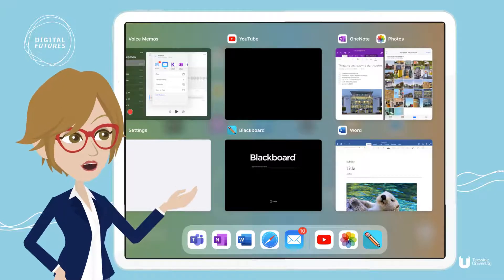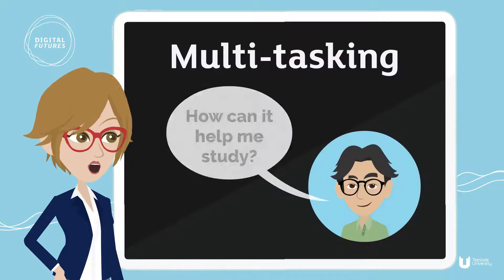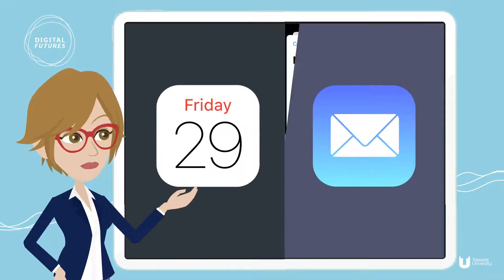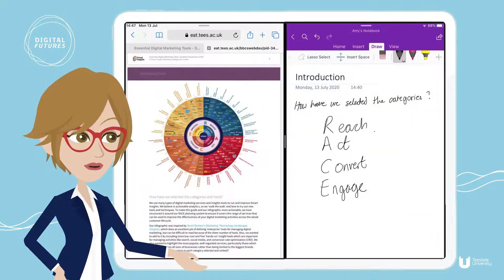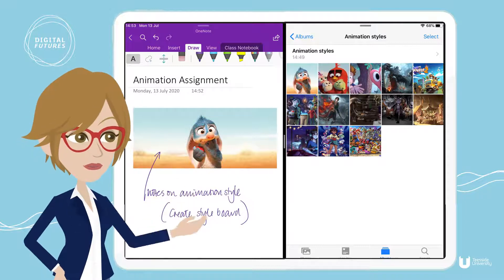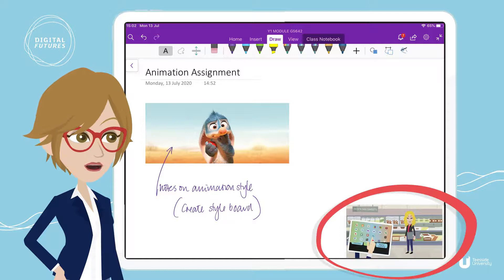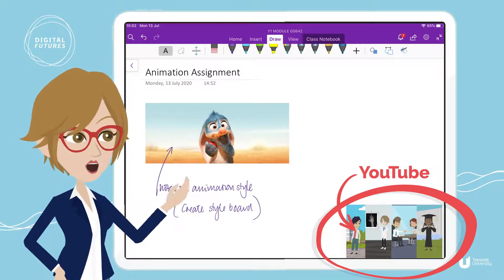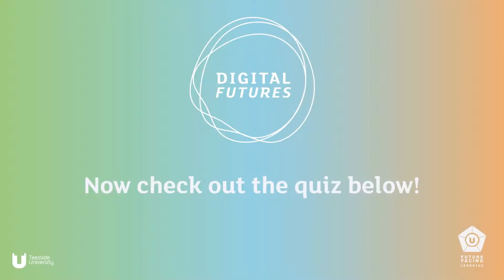Digital Basics - Get To Know Your iPad: Multi-tasking Summary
Produced by Teesside University as part of the My Digital Life project, this video is part of the Digital Basics - Get To Know Your iPad series. This video is the summary video for the iPad Multi-tasking course. You can access the full course on Blackboard by clicking on My Digital Life under My Organisations.